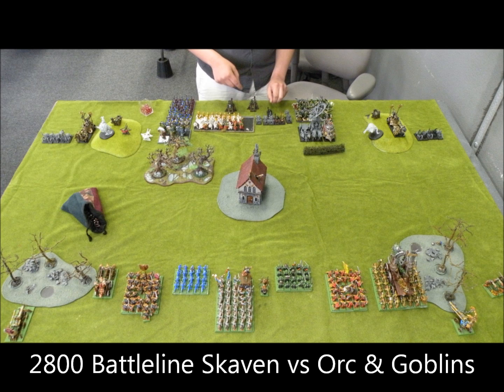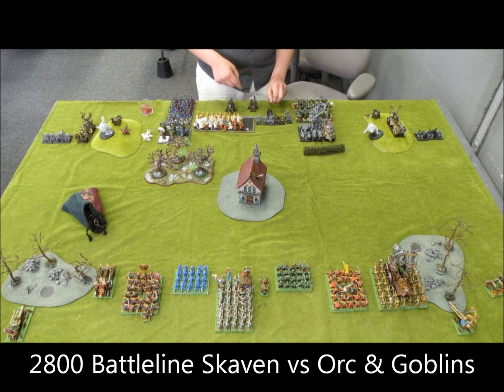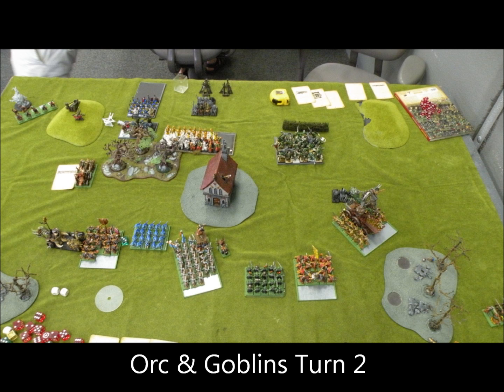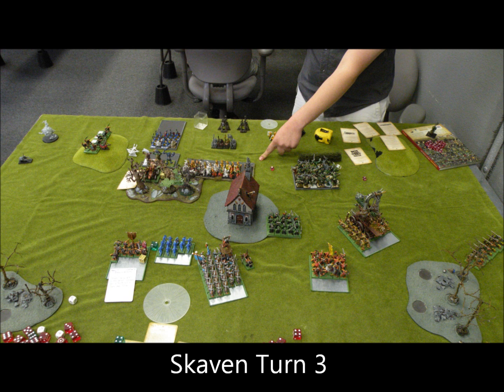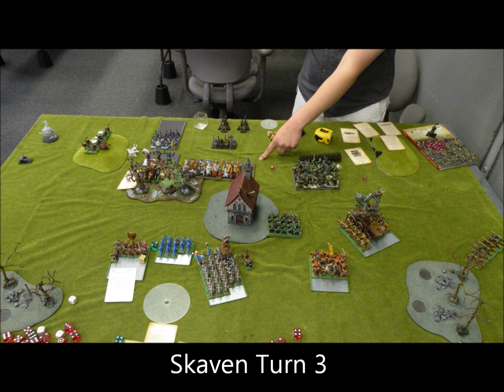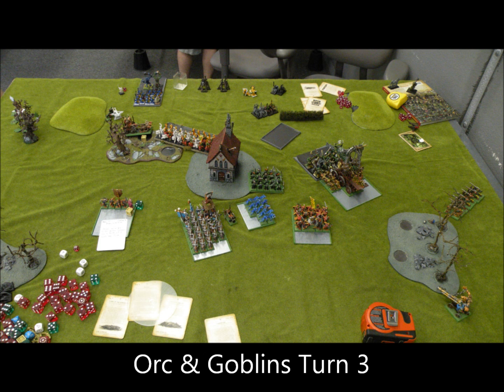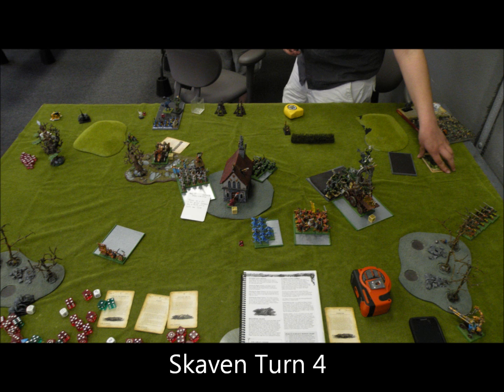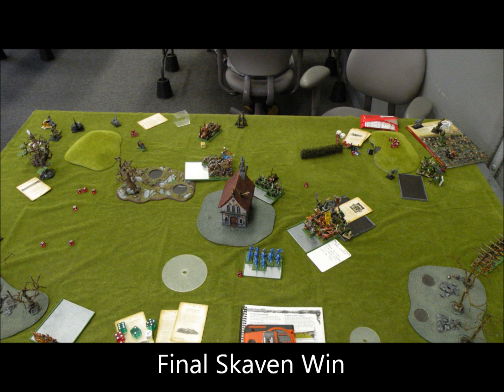41 2800pts Skaven vs Orc Goblins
Warhammer Fanatasy 2800 pts Battleline My Skaven vs Orc & Goblins.